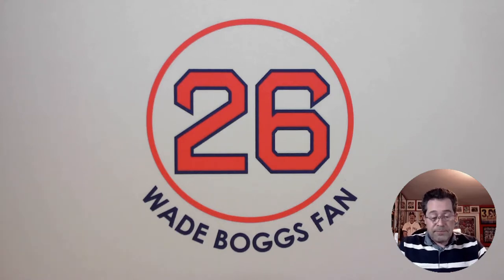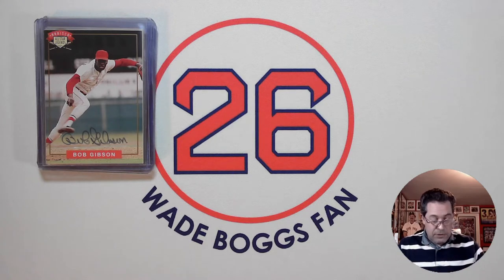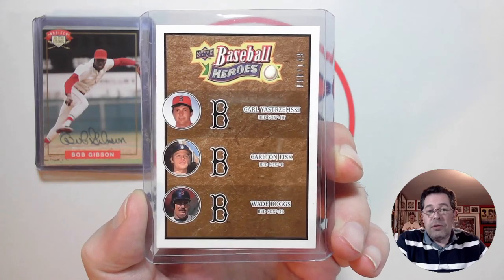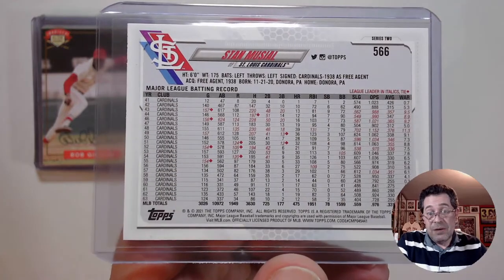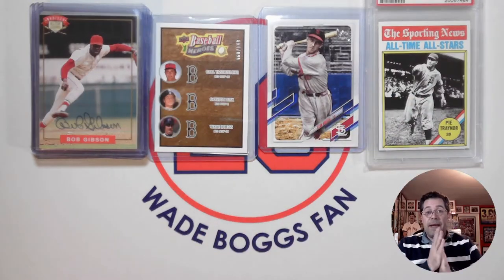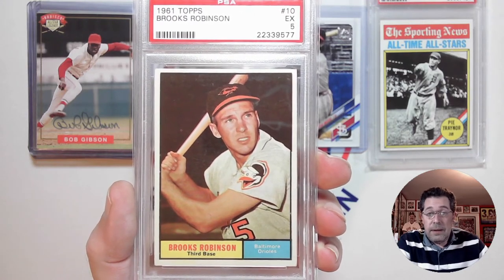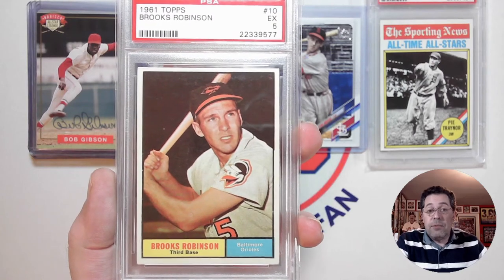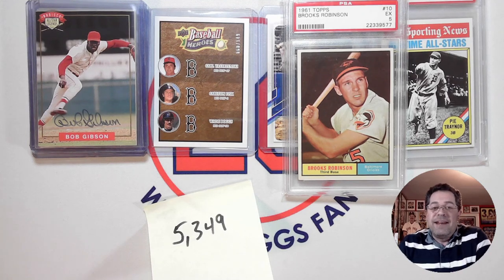The Human Vacuum Cleaner and Other Pickups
Mail day video featuring a PSA vintage baseball card of the human vacuum cleaner, also known as Brooks Robinson, along with another vintage baseball card, a Wade Boggs baseball card, and a Topps short print image variation of a great hall of famer.